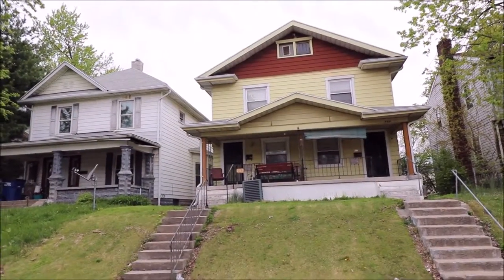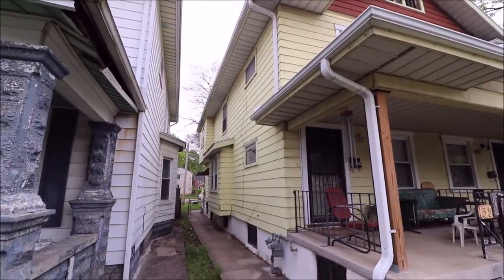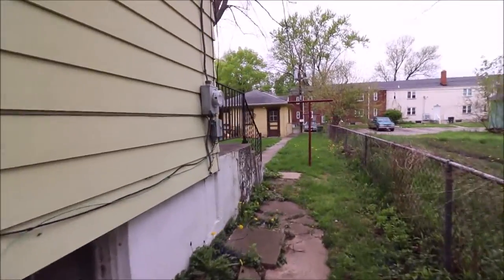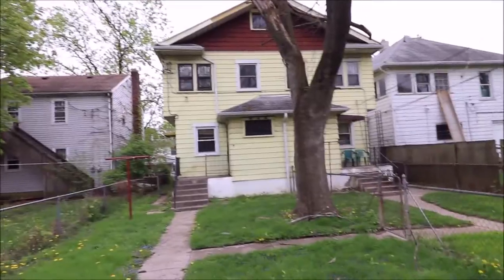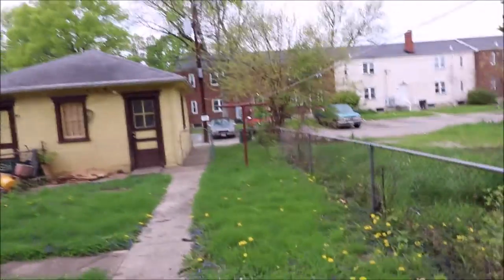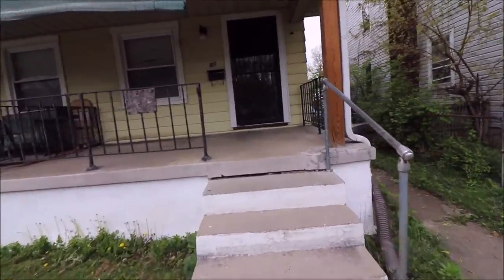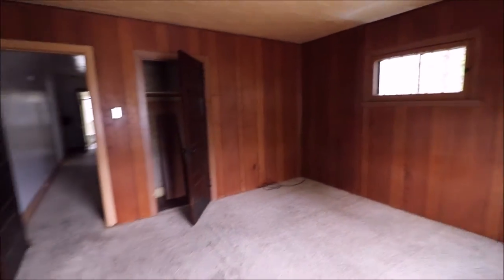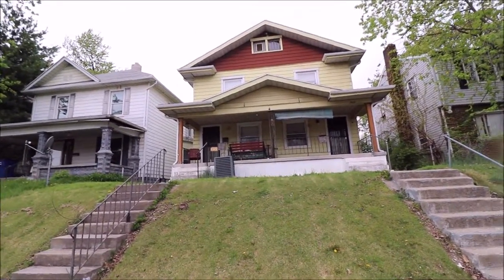SOLD! 135 Ridge Avenue Dayton OH 45405 Great Duplex Available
This duplex features two 3 Bedroom units with a large front porch, fenced-in yard, and 2 car garage.  Large living rooms, dining rooms, and kitchens.  Great investment opportunity.